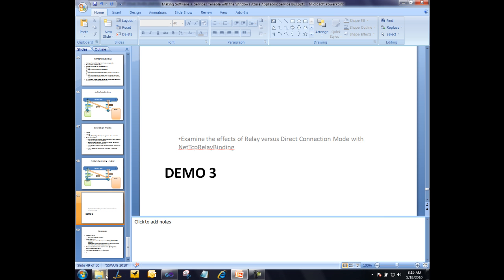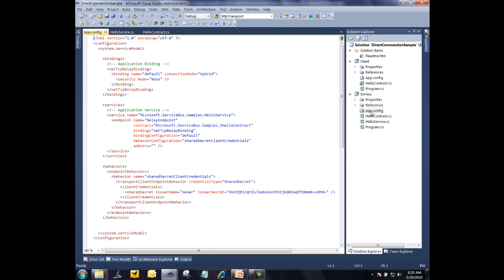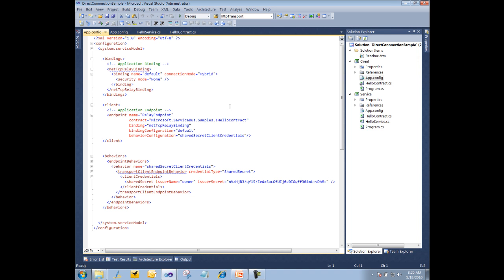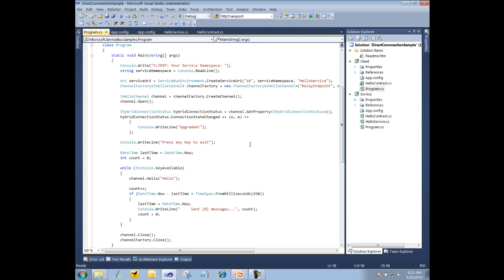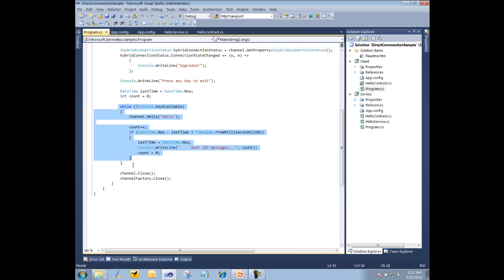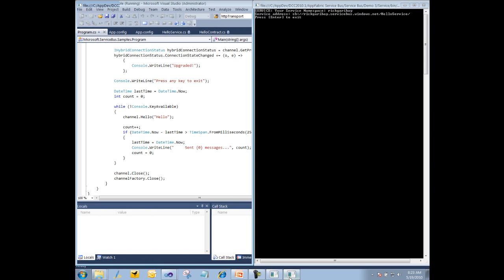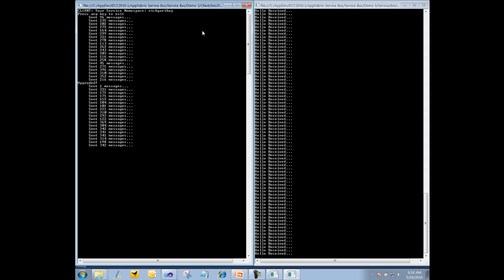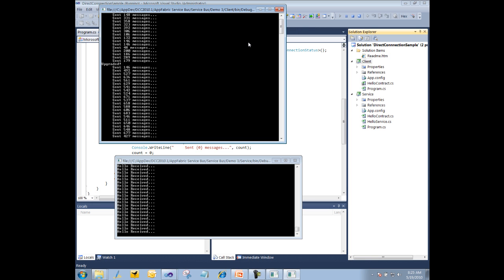DCC2010.1 AzureSB Demo3